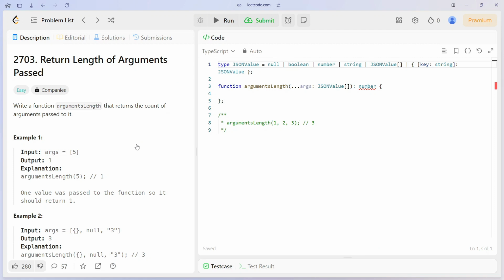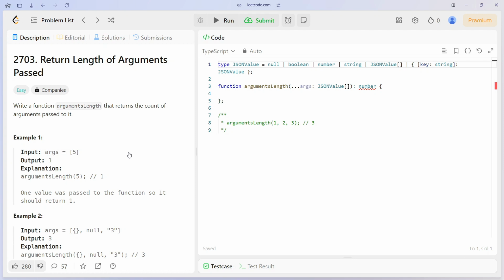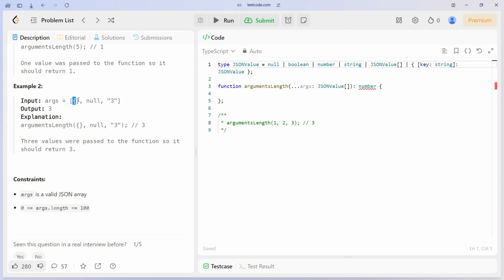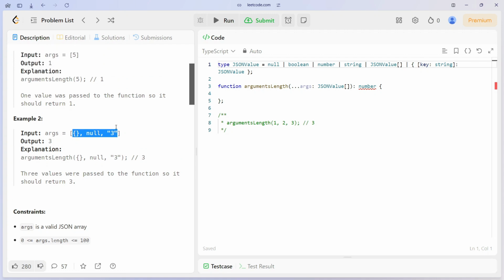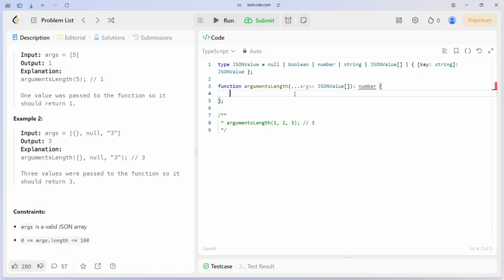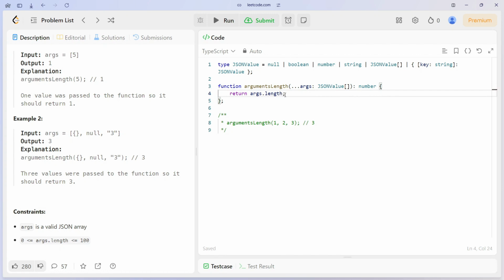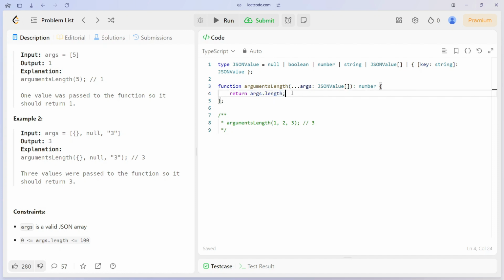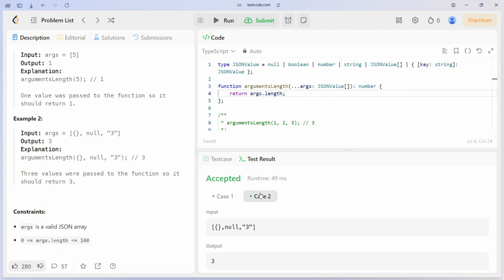3703. Return Length of Arguments Passed | LeetCode | TypeScript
Struggling with LeetCode Problem 3703 - 'Return Length of Arguments Passed'? This detailed TypeScript tutorial is your ultimate guide to solving it efficiently! 🚀 Whether you're preparing for coding interviews or looking to enhance your TypeScript skills, this video offers a step-by-step walkthrough of the problem, explaining how to handle function arguments, leverage TypeScript's type system, and write clean, optimized code. Designed for all skill levels, this tutorial covers essential concepts, practical examples, and best practices to help you master the problem and improve your problem-solving abilities. By the end of this video, you'll not only solve this LeetCode challenge but also gain a deeper understanding of TypeScript and its advantages in coding interviews. Perfect for aspiring developers and experienced programmers alike, this guide will boost your confidence and prepare you for technical interviews. Watch now and elevate your TypeScript expertise! 💻✨